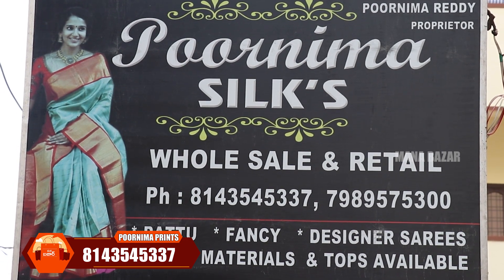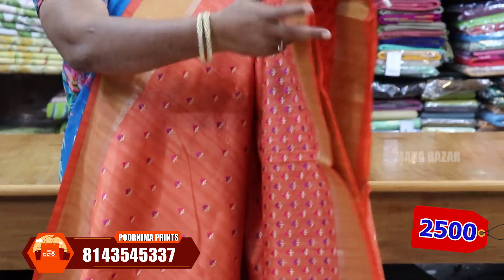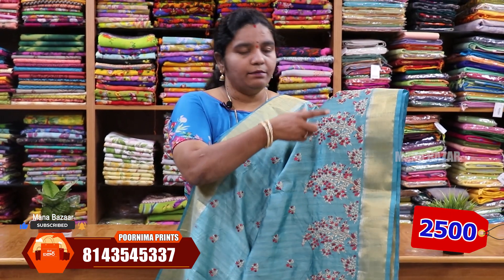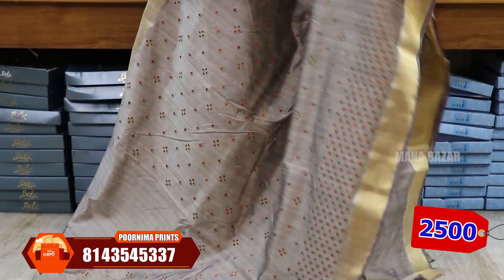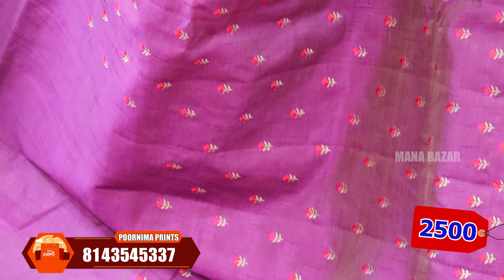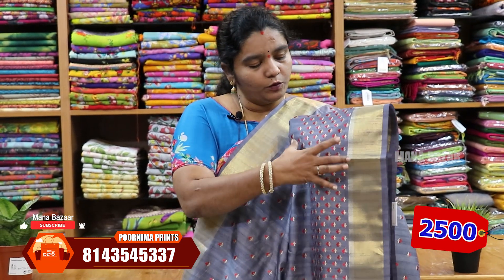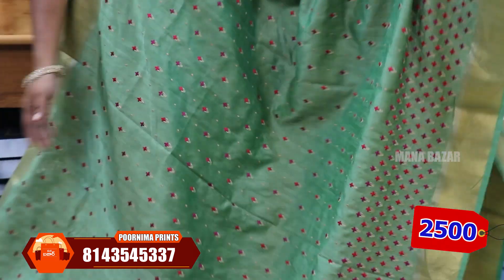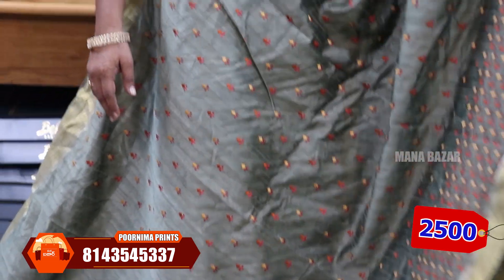semirawsilksarees || Pure Semi Raw Silk Sarees సింగల్ సారీ కొరియర్ చేస్తాం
Address:
POORNIMA SILKS
Plot No. 37
1St Floor Samatha Nagar (MNR ROAD)
Near Rishi Engineering College
Kukatpally HYD -500072 T.S
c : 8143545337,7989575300